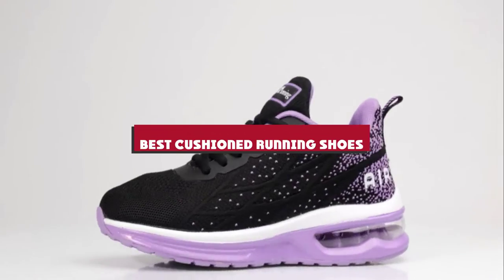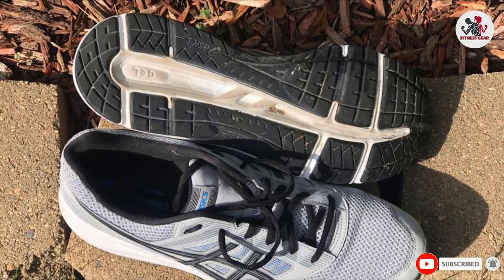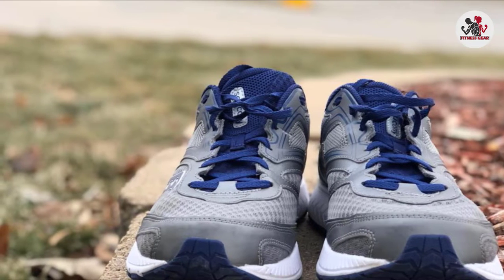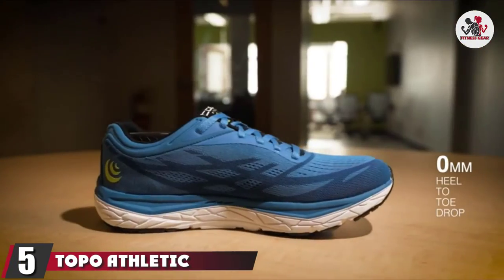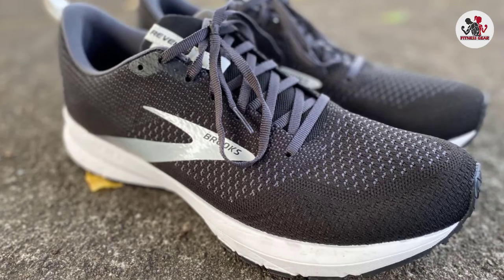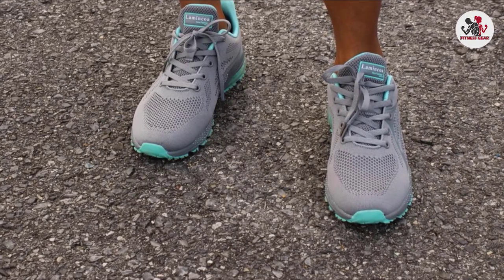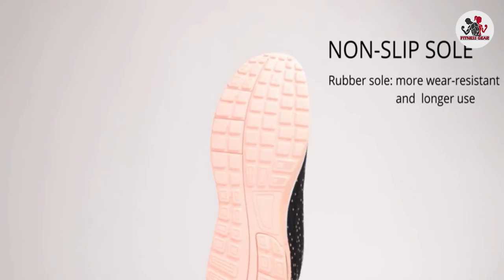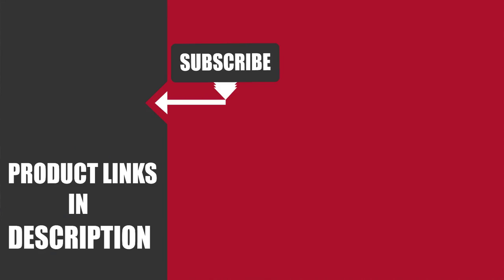Top 10 Best Cushioned Running Shoes On Amazon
Links to the Best Cushioned Running Shoe  we listed in today's Cushioned Running Shoe Review video & Buying Guide:

Top 10 Cushioned Running Shoe List :

1 . ASICS Gel-Contend 5
2 . Adidas FW5100 Questar FlowShoes
3 . Saucony S10471-1Women’s Cohesion 12
4 . New Balance FreshFoam Arishi V2
5 . Topo Athletic Magnify 3
6 . Brooks Revel 4 Women’s Road-Running Shoe
7 . Lamincoa Air Running Shoes
8 . Under Armour Women’s Charged Impulse Running Shoes
9 . Gannou Women’s Air Athletic Running Shoes
10 . Maichal Womens Running Shoes

One thing you should never forget is health is wealth. Hence, in this video, we have gathered the Best Cushioned Running Shoe that ensures you always remain fit. After extensive research, considering all types of consumers, we made this list based on our personal opinions and ranked them based on their quality, durability, brand reputation, and other important features. So, you can get the best Cushioned Running Shoe  without any hesitation.